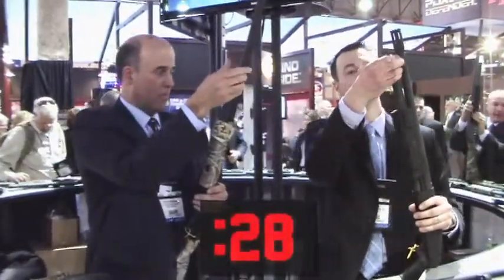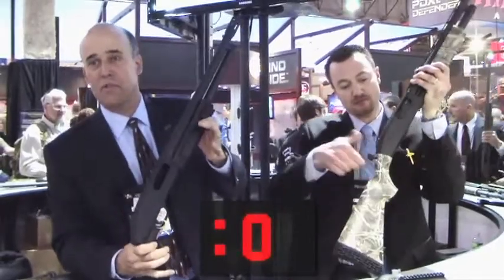Mossberg TLS.m4v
TF&G Contributing Editor Dustin Ellermann gets a demonstration of Mossberg's new TLS, Toolless Locking System that allows you to switch your shotgun from Tactical to Hunting mode in about 30 seconds.